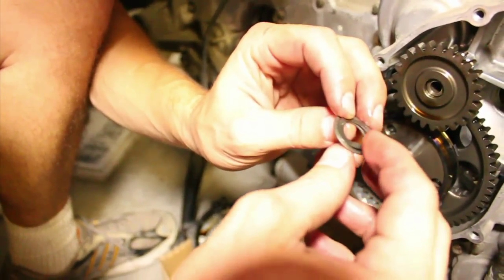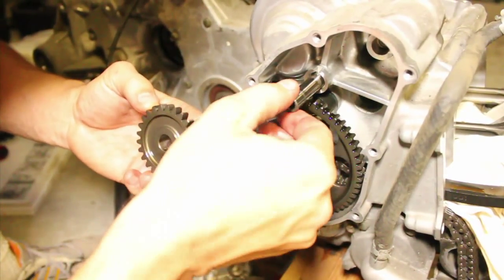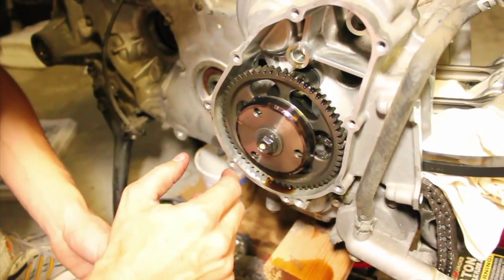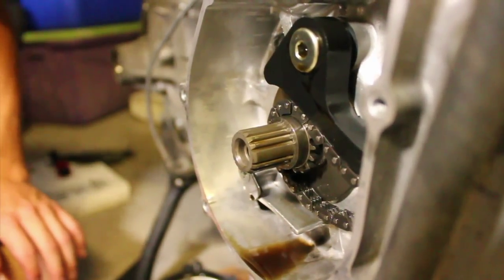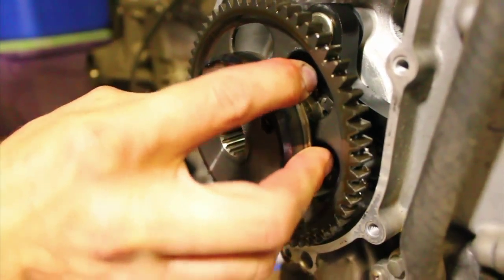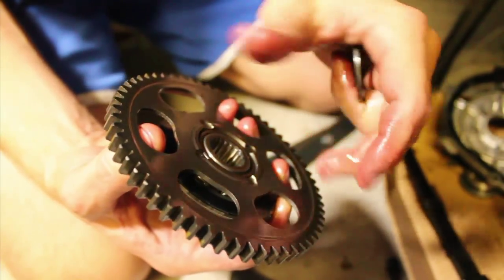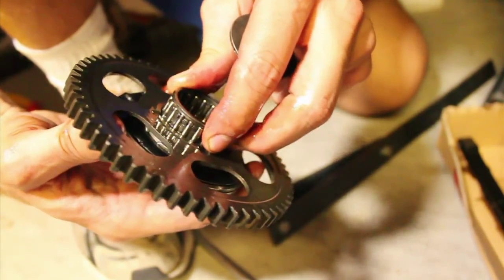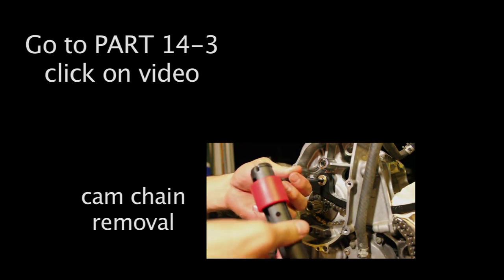Part 14 - 2 - Suzuki Burgman 650 Removal of engine parts | MicBergsma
Filmed By Mitch Bergsma
Edited on Final Cut Pro 7
Camera : Canon t2i / 550d with SMC Pentax 50mm 1.4 w/ adapter

About MicBergsma:
Aloha! My channel is a fun mix of GoPro Tips, tricks, tutorials, and product reviews. I love helping people understand how to use a GoPro and get the best pictures and videos from the camera. I'm also am a big quadcopter enthusiast. I have videos showing my aerial work, tutorials, and tips on operating DJI Phantom quadcopters. I post many other videos about my life, vlogs, travels, animals, and whatever I catch on my camera that I want to share!